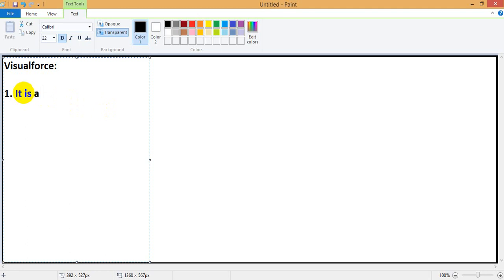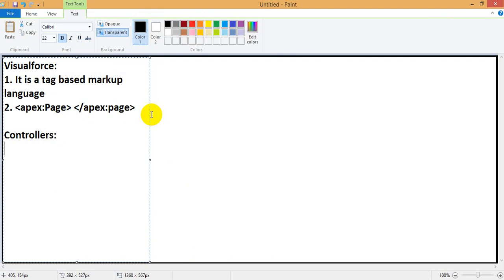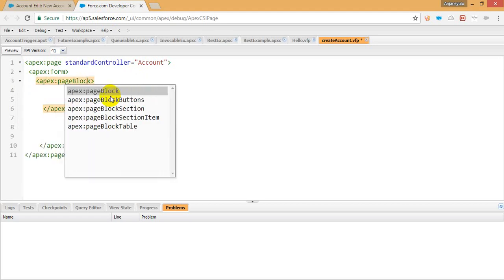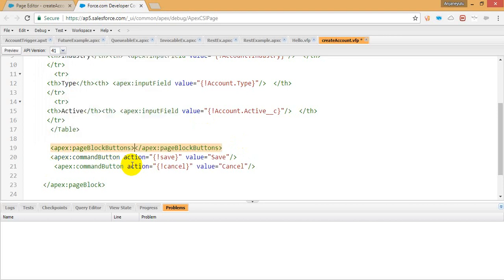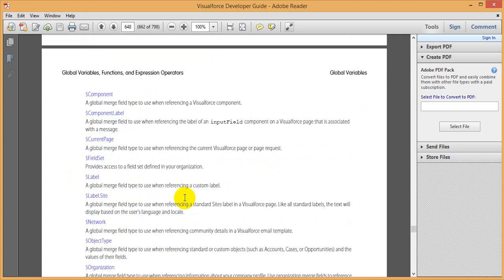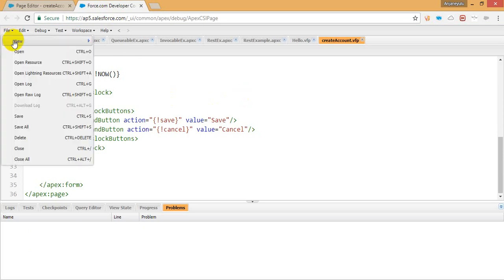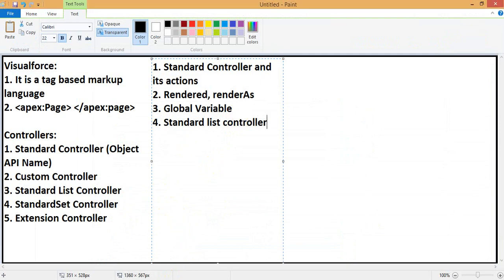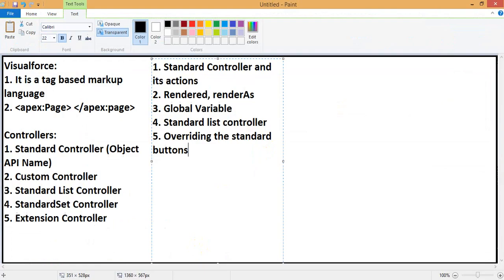SVSF 2 31 VF Part01